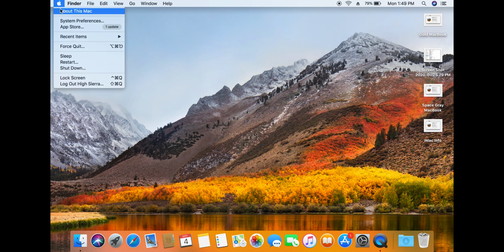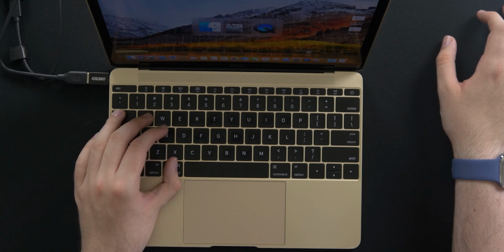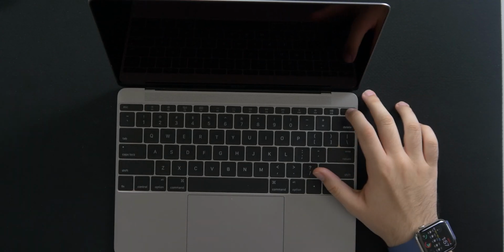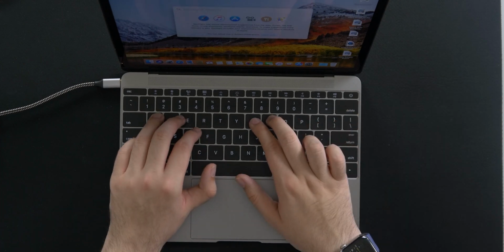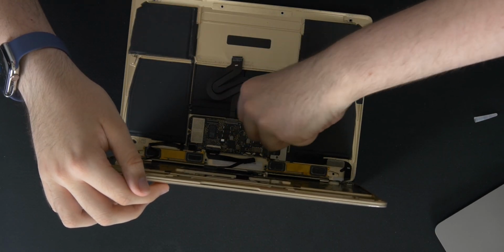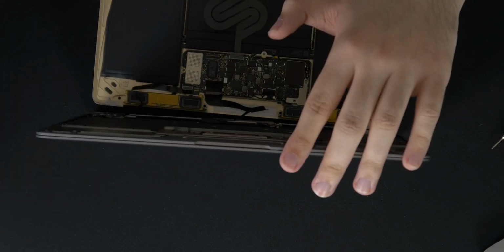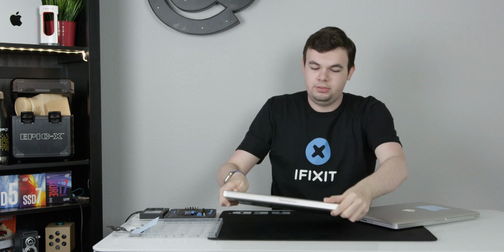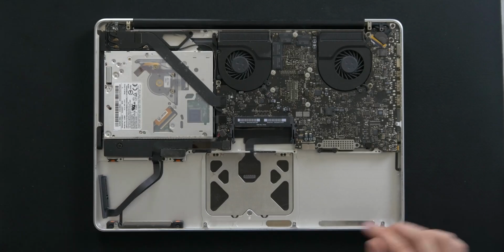Fixing Broken MacBooks - Part 1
In this video we attempt to fix broken MacBooks. Part 1 looks at two Retina MacBooks and two 15" MacBook Pros. In the next video we'll focus our efforts on MacBook Airs.